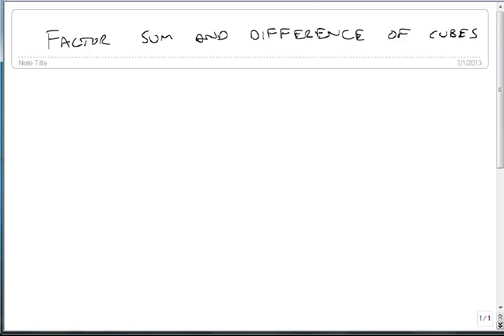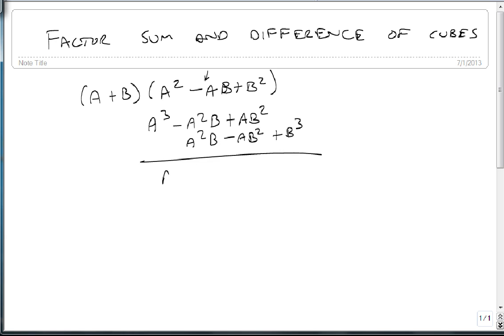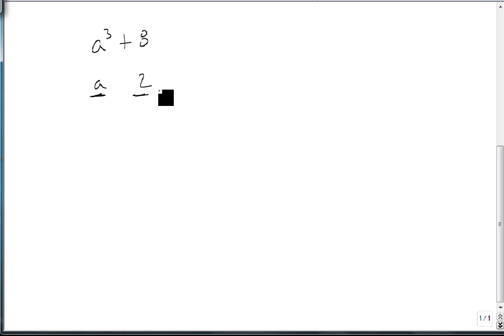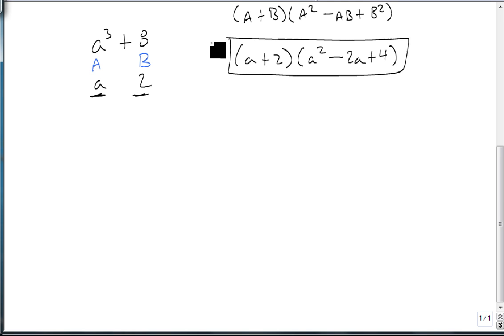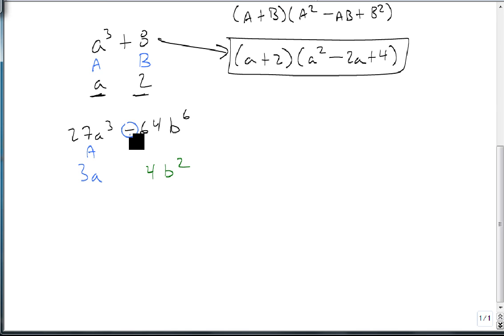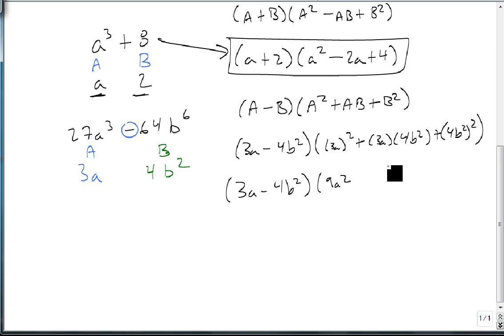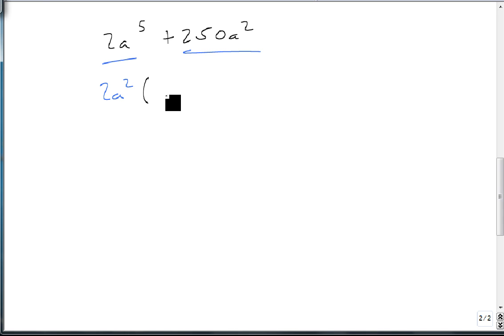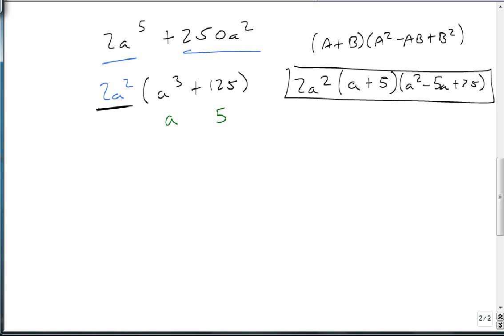Factor the Sum or Difference of Cubes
Shows how to factor the sum or difference of two cubes.